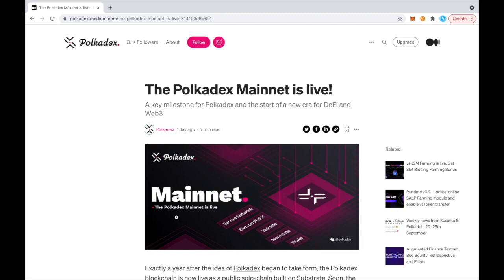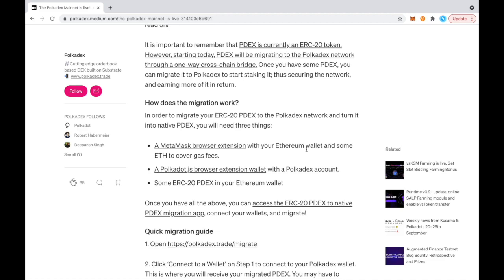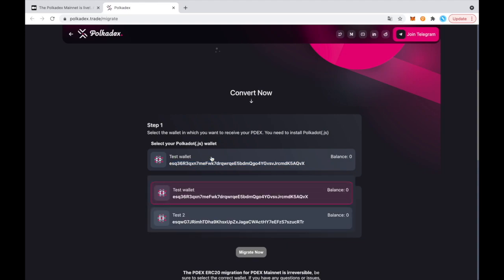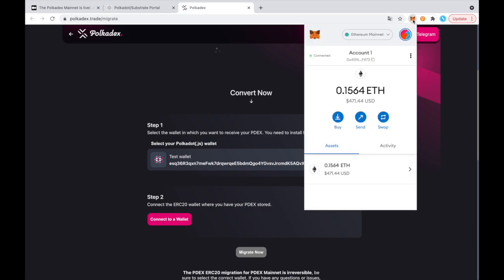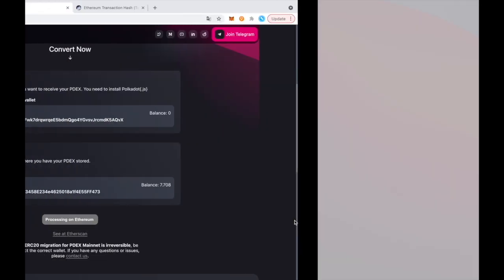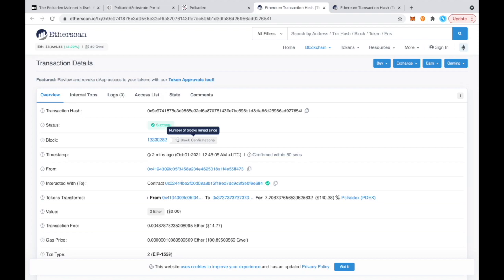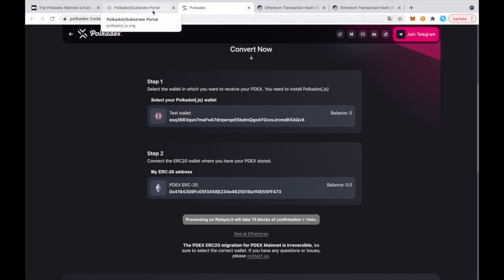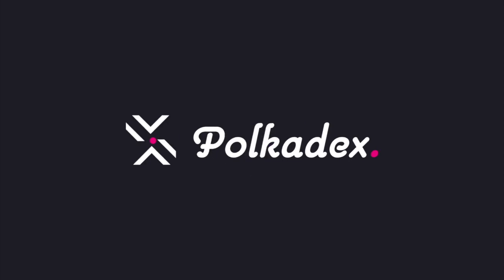PDEX Migration walk through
The Polkadex Mainnet is live (!!!) which means you can start migrating your ERC-20 PDEX from Ethereum to Polkadex and turn them into the native token of the Polkadex network.

📰 Learn more about the Mainnet and migration launch in this Medium article referenced in the video

🙋 Any questions? Join the Polkadex Discord server where the community and team will be able to guide you

🧑‍💻 If you have any issues with the migration, fill out this form

Polkadex
⛓Cutting edge orderbook based DEX built on Substrate
💡Best of DEXes and CEXes in one platform